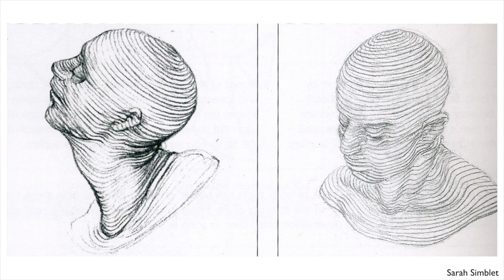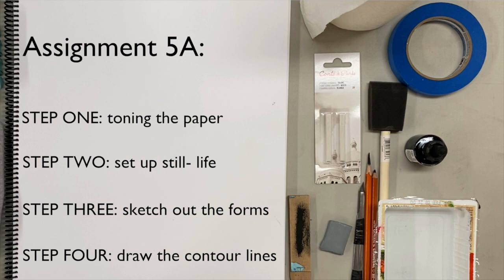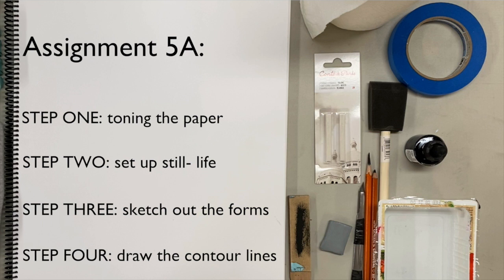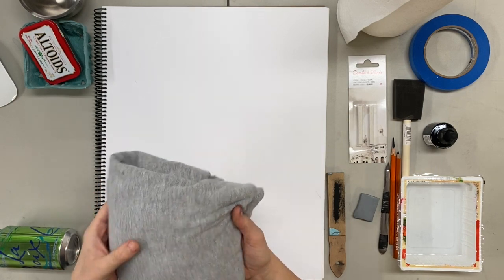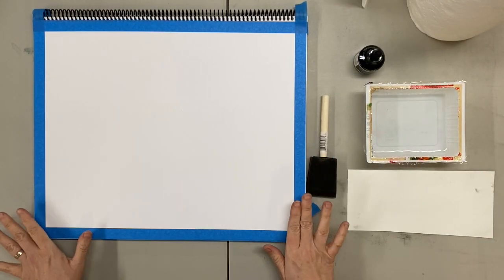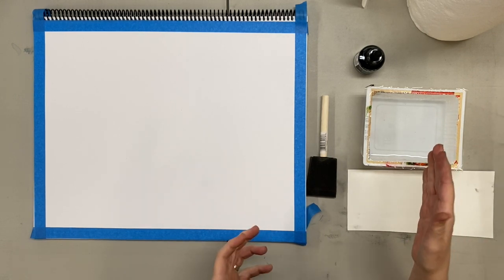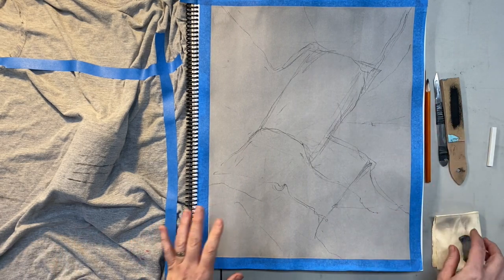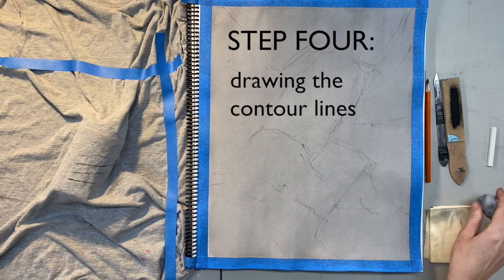NSC / ART 111: Assignment 5A